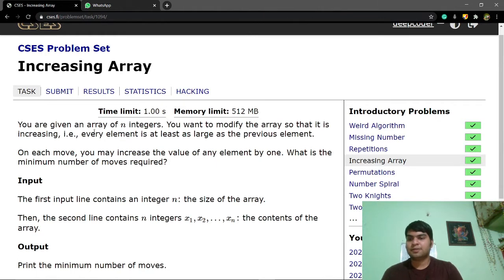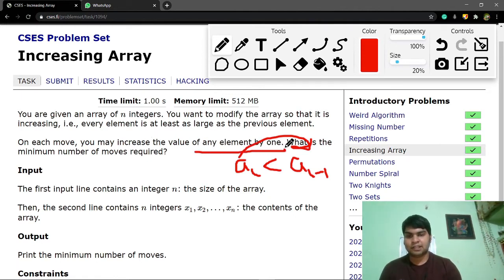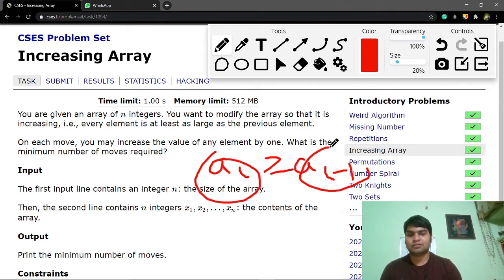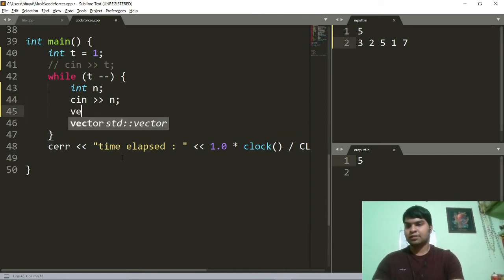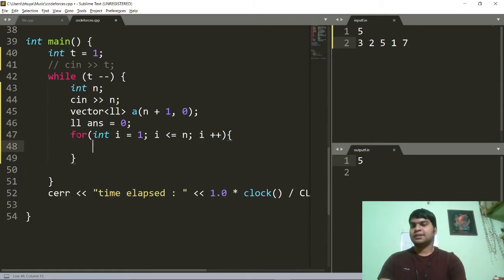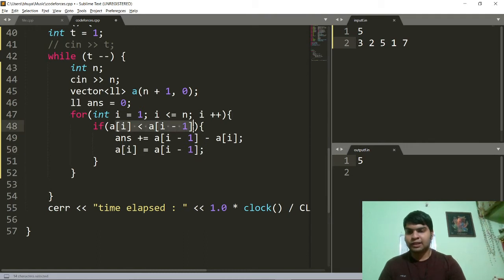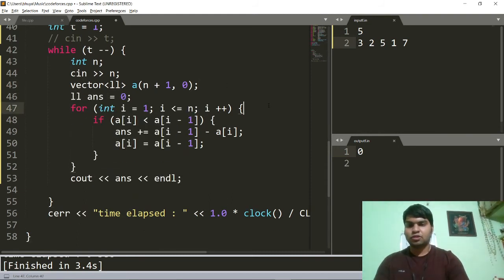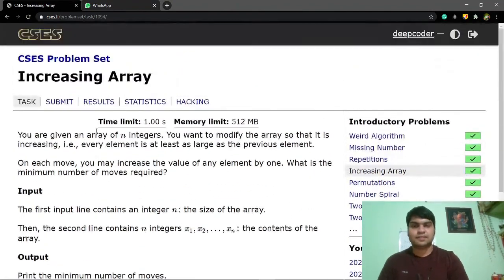Increasing Array || CSES || Introductory Problems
Hello Friends,
In this video, I am going to discuss the problem Increasing Array from CSES problem set.
Prerequisites:
 - Linear Search
 - Vectors in C++